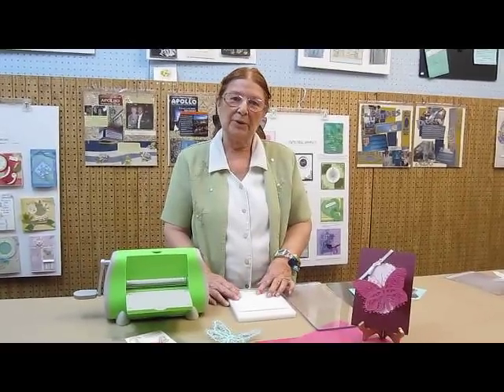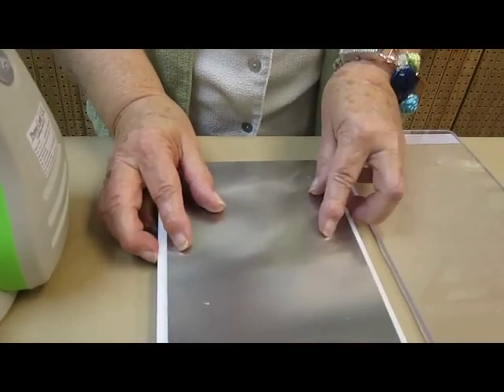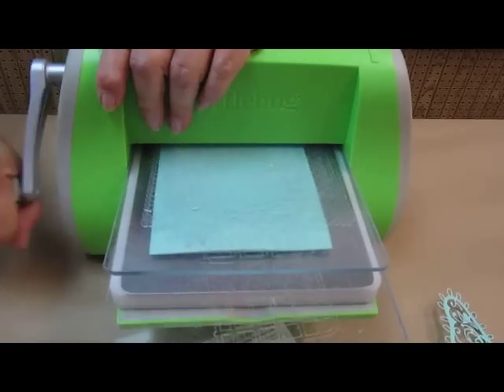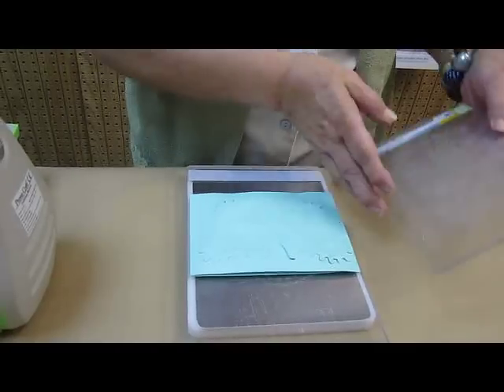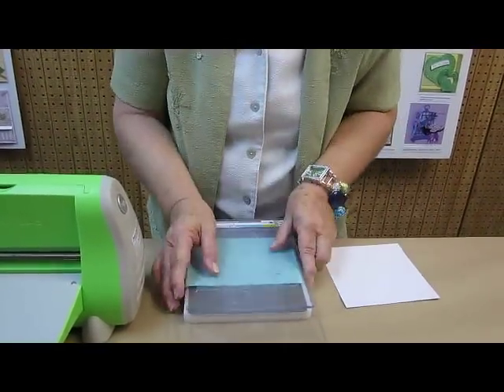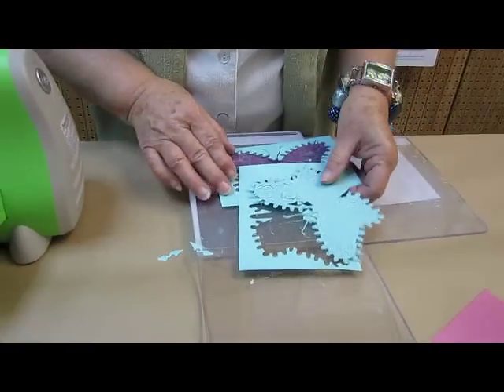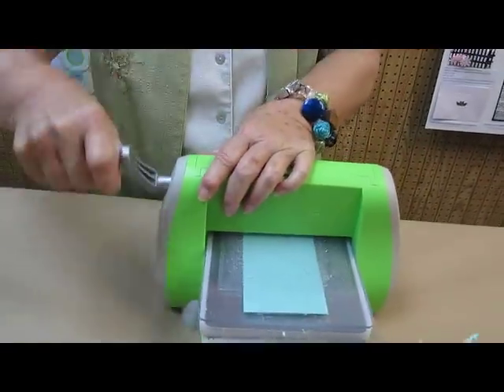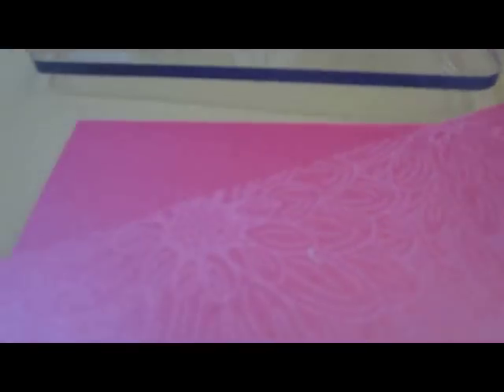Cuttlebug Butterfly Card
Detailed embossing die cut demonstrated using the Cuttlebug to create a card. Card created at Angelas Papercrafts in Dundas, Ontario by Jane McLeod for